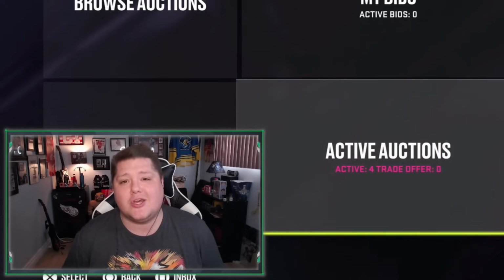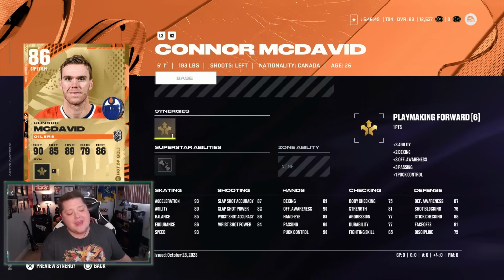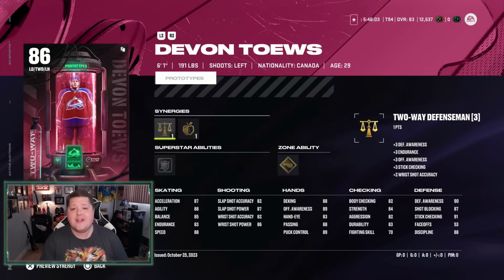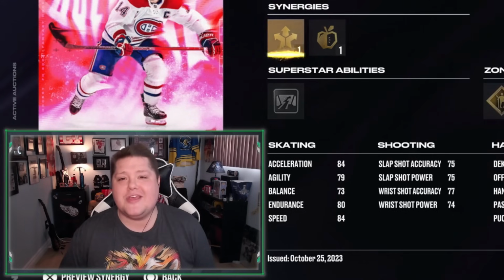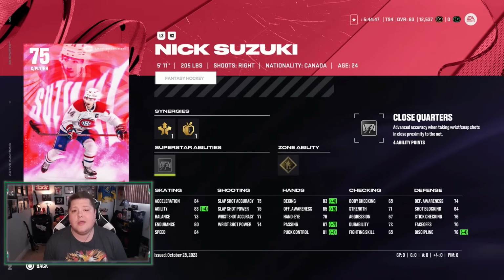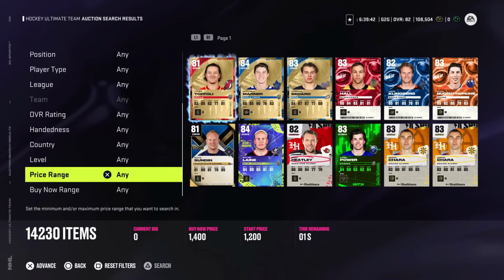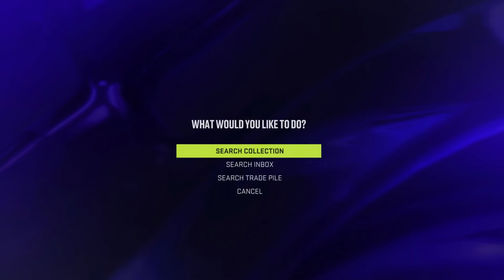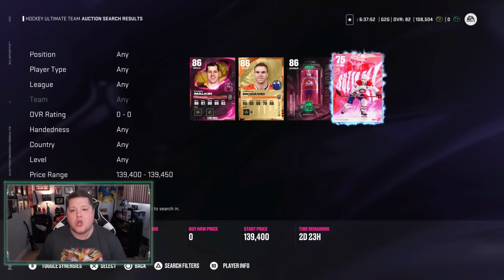FIRST TRADE DAY OF NHL 24 - CARDS AND HOW TO PLAY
It's time for the first TRADE of NHL24 ! - Send in your trades!

THRASH APPAREL SHOP!

FEELIN' CHILLY?